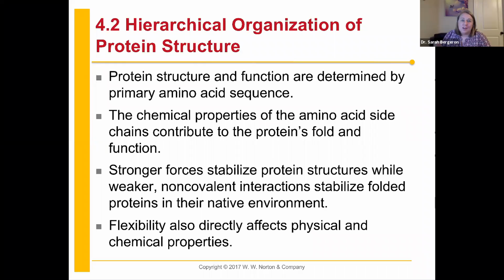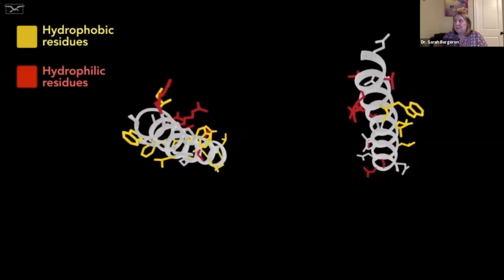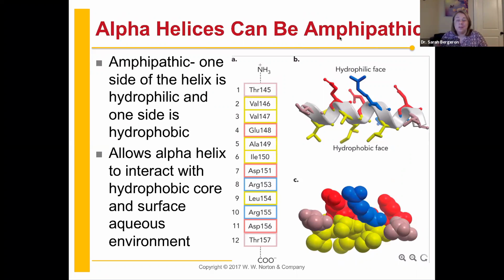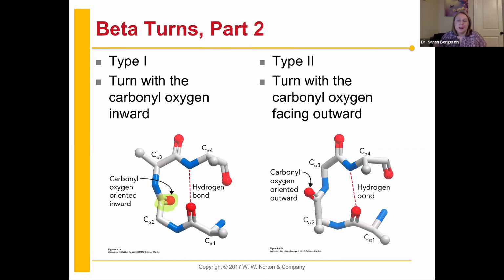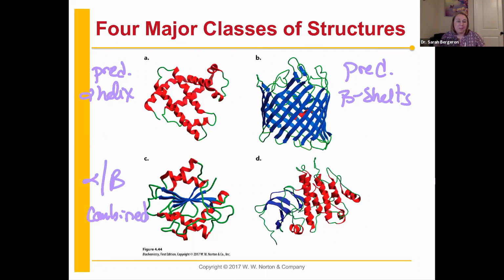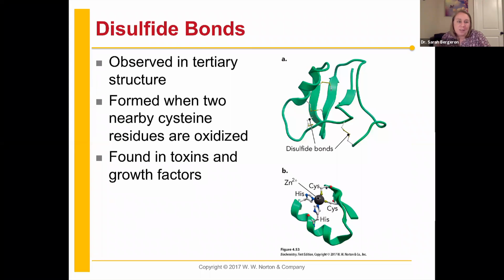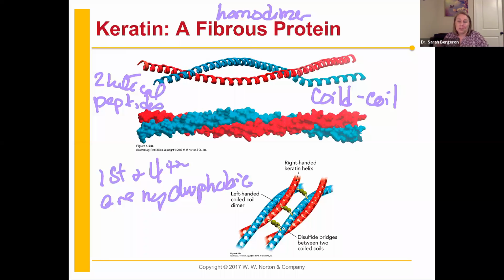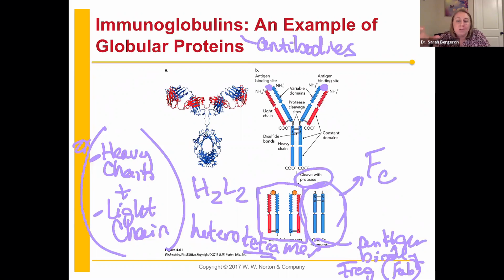Chem 435 Ch 4 Section 2 Pre Recorded Lecture